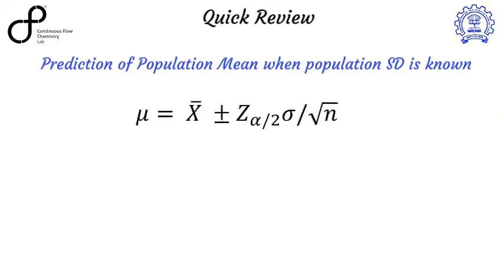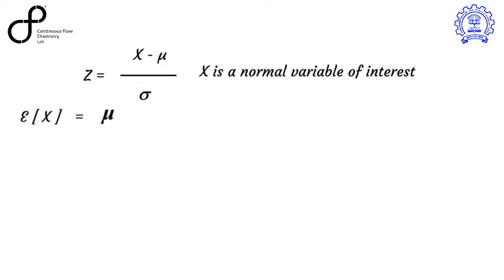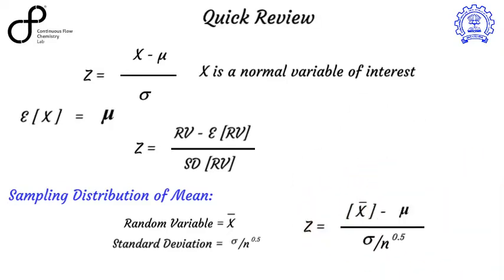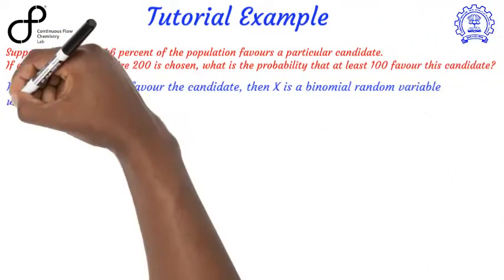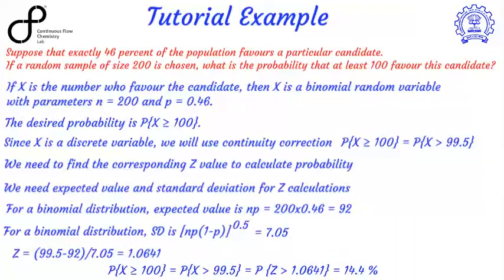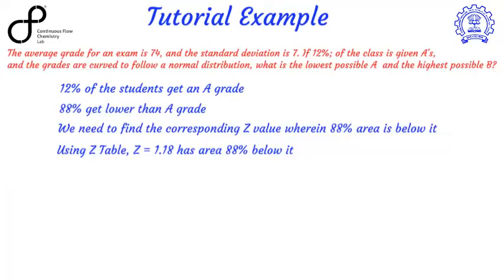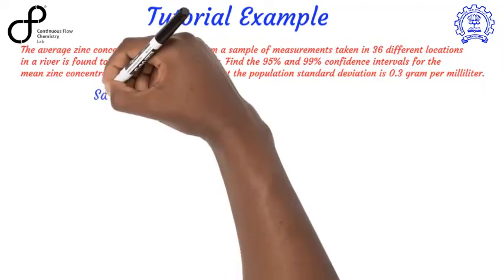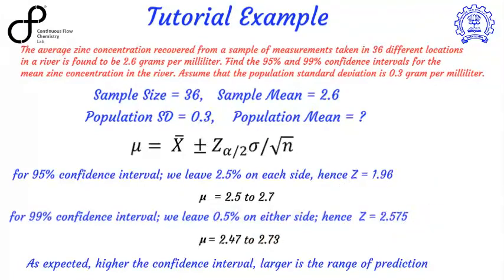CH225 27 Z mue applictions